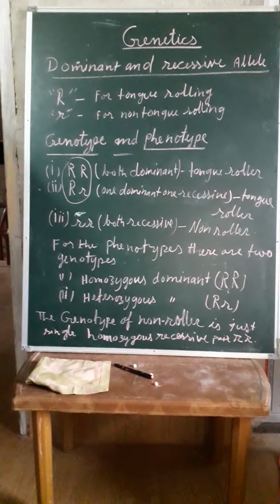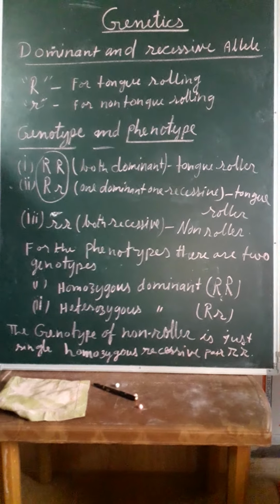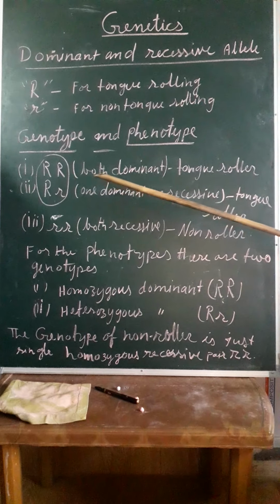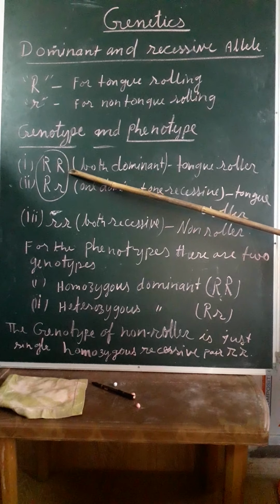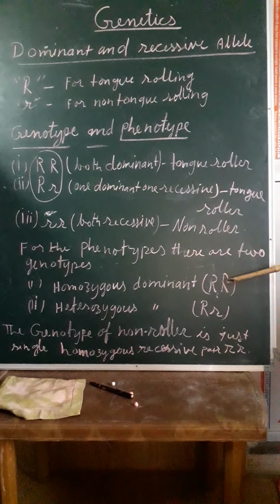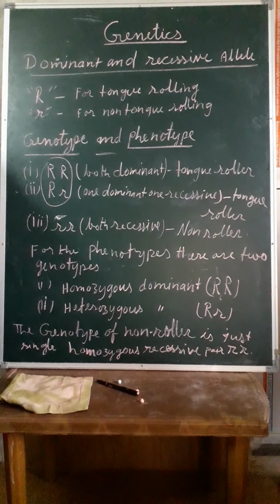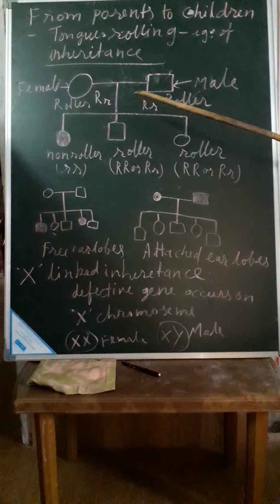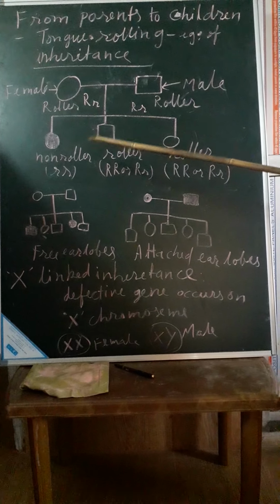Class X. GENETICS. [2.1]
* Dominant and recessive Allele